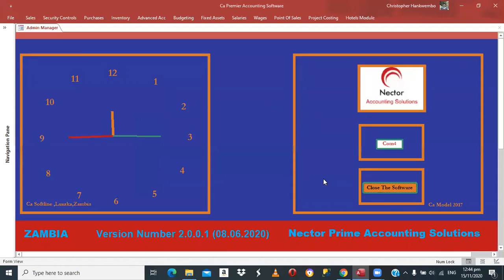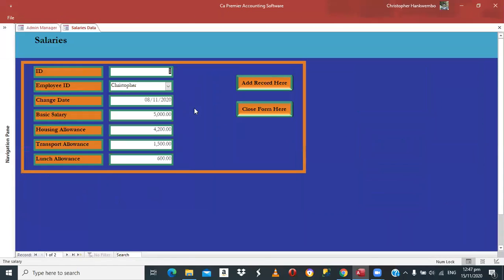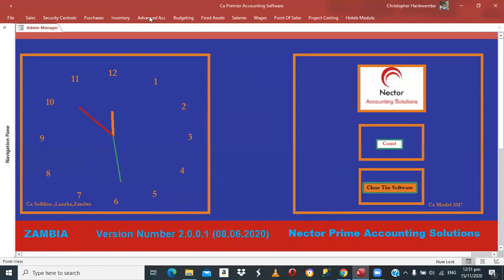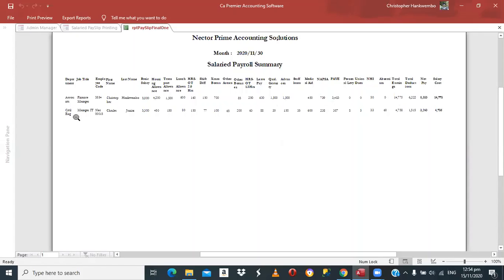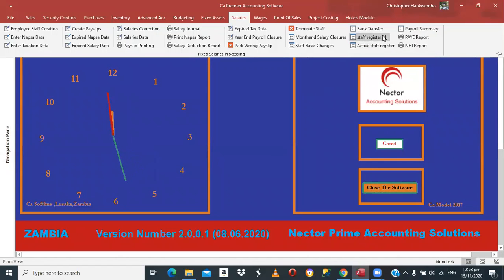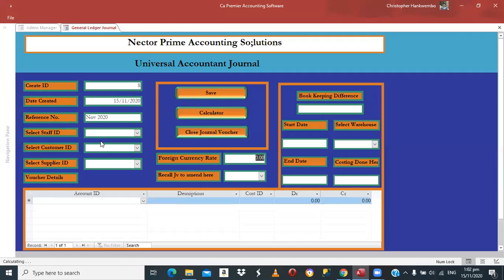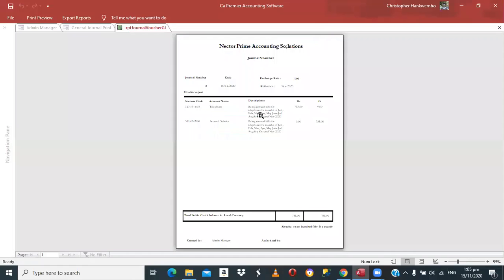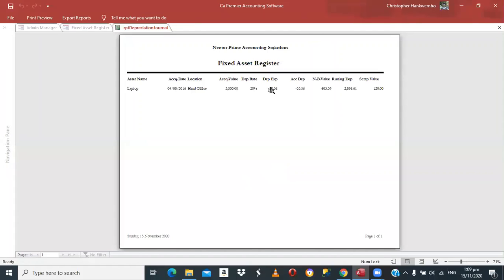Ca premier Accounting Special Video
Special Video